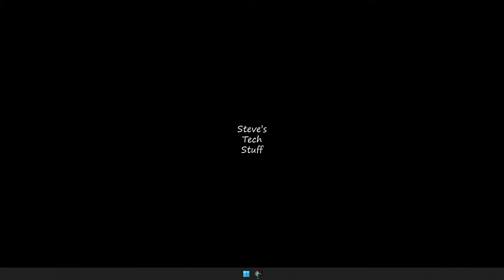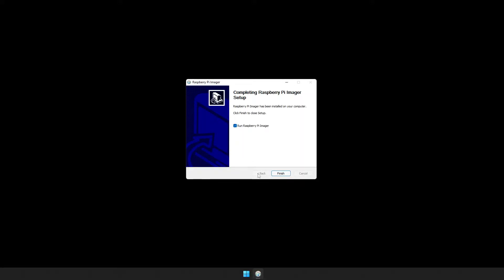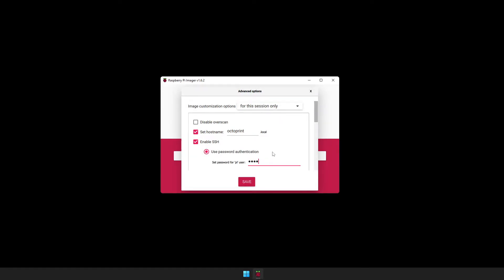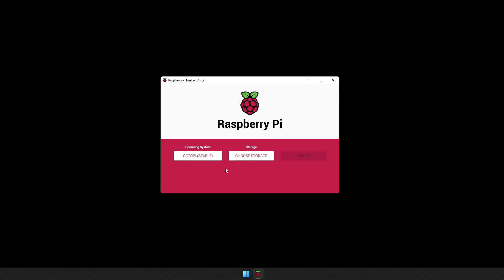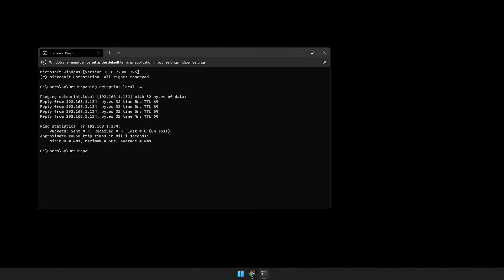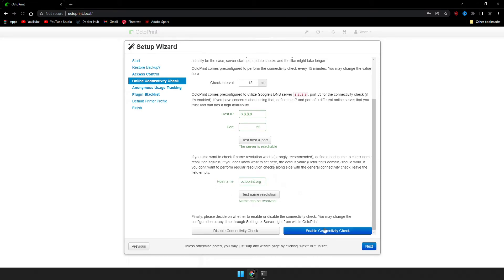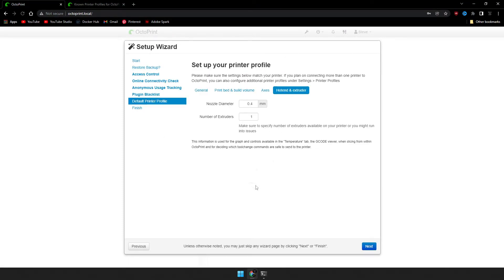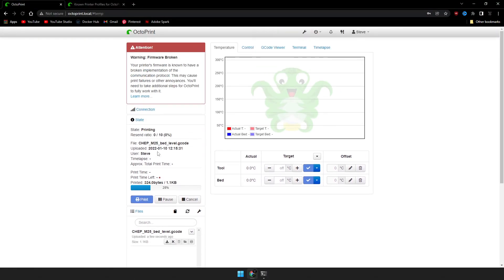Install & Setup OctoPrint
Todays video covers how to install & setup OctoPrint onto a Raspberry Pi.
We download the Raspberry Pi imager and walkthrough the installation process.  After the install we go through the initial setup of Octoprint.

Official Creality Ender 3 V2 3D Printer

ESP8266 NodeMCU CP2102 ESP-12E Development Board